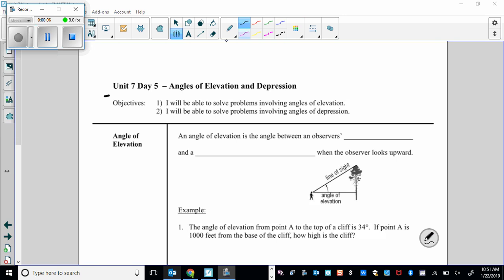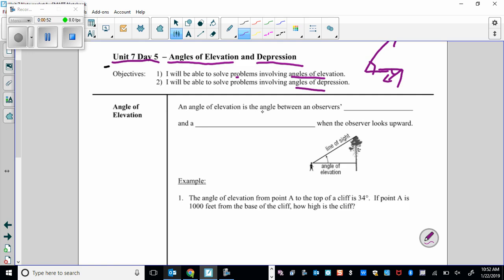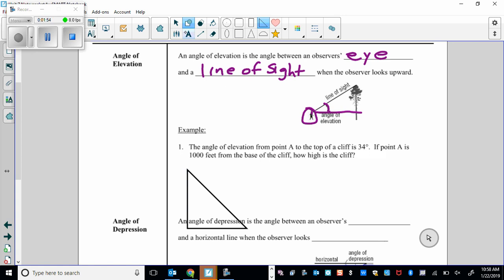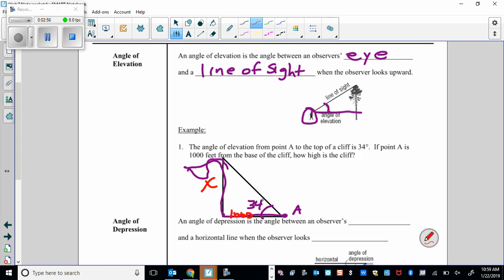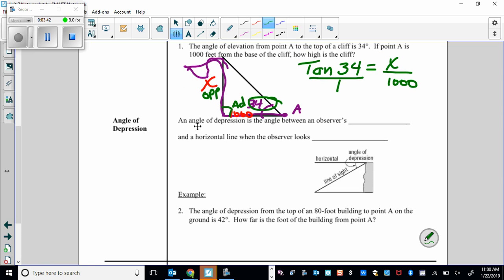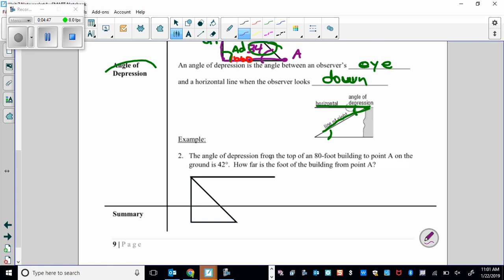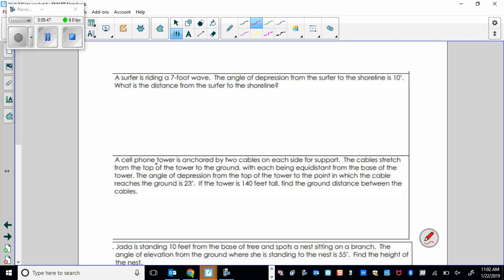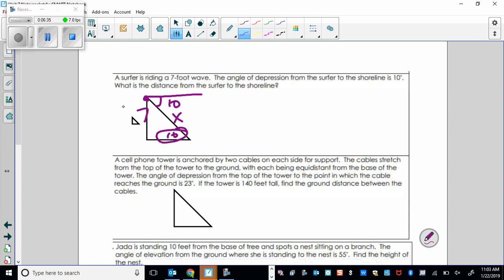Section 7.5 – Angles of Elevation and Depression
1)  I will be able to solve problems involving angles of elevation.
2)  I will be able to solve problems involving angles of depression.